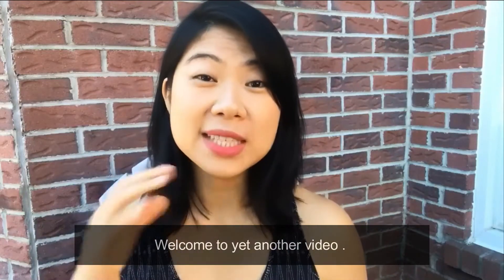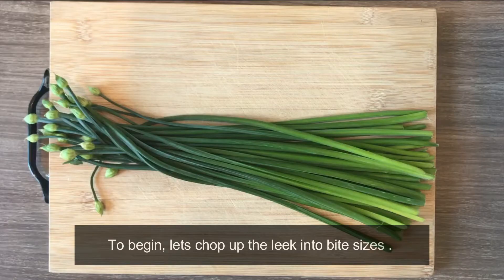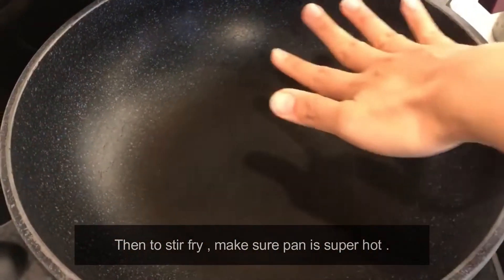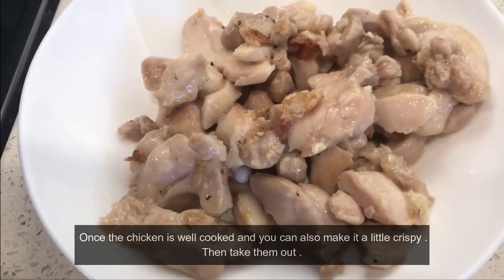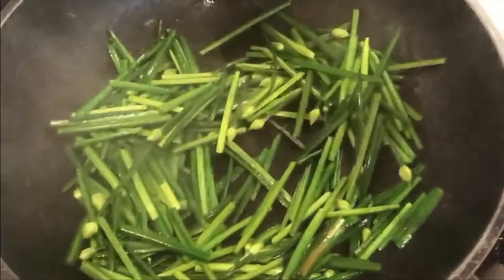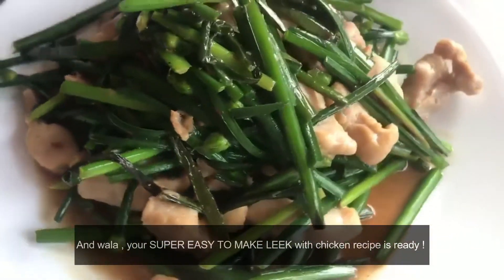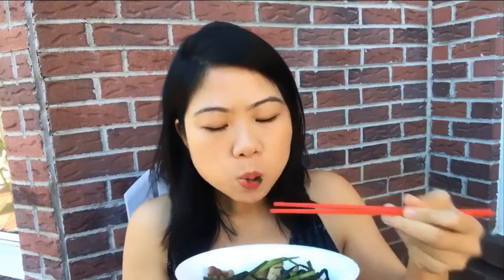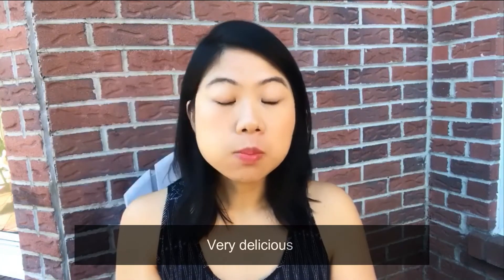Hakka style leek recipe with chicken , easy quick and delicious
Easy lunch and dinner fix . Quick 15 minutes recipe

Ingredient List ~
Oil : 2 -3 tablespoon
Leek : 2 bunch
Chicken : 1 pound
Velvet with 0.5 teaspoon salt, dash of pepper, 1 tbsp oil,
1 tbsp cornstarch , 2 tbsp water
Oyster sauce :2 tbsp
Tofu : optional / can sub for chicken

And do add me on my Instagram : This Hakka Girl , Joanna
Tiktok : This Hakka Girl Joanna 88